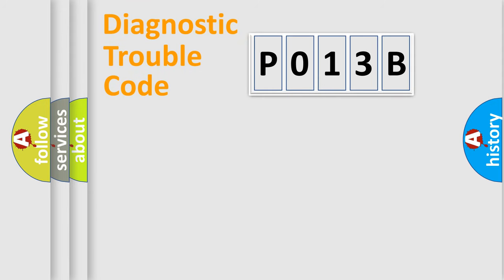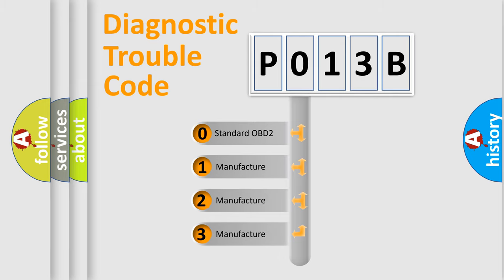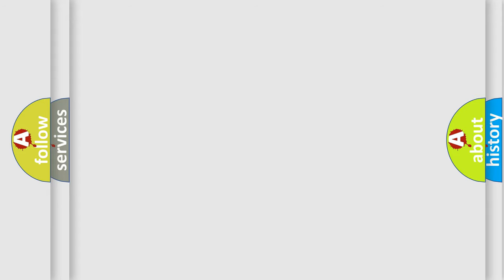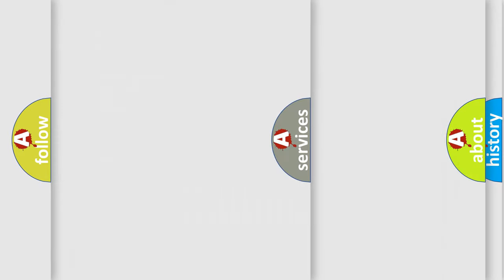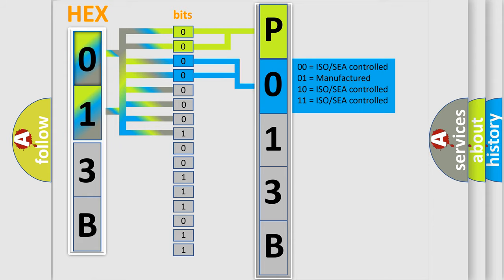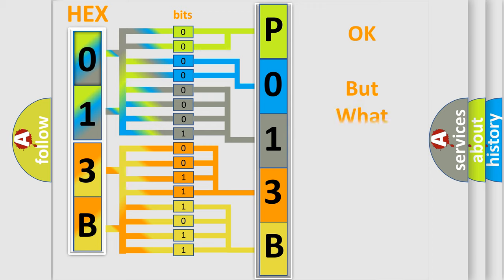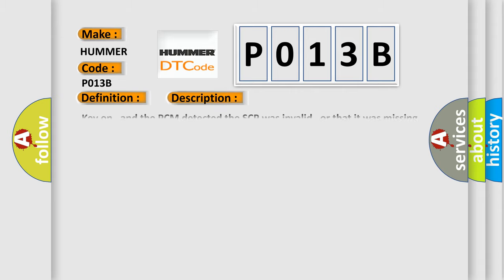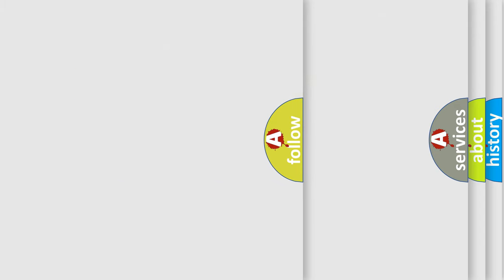DTC Hummer P013B Short Explanation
Contents:
0:21 Basic DTC analysis according to OBD2 protocol standard.
1:48 Insight into programming
2:58 A diagnostically understandable description of the Diagnostic Trouble Code
3:05 Basic error definition

Make:
HUMMER
Code:
P013B
Definition:
Data Circuit Malfunction
Description:
Key on,  and the PCM detected the SCP was invalid,  or that it was missing data from the Anti-Theft System during the CCM test.
Cause:
SCP data bus to other controller(s) is open or shorted to groundAnti-Theft System controller is damaged or has failedPCM has failed